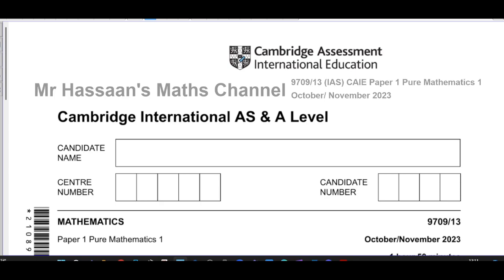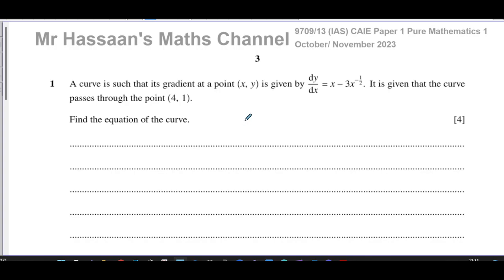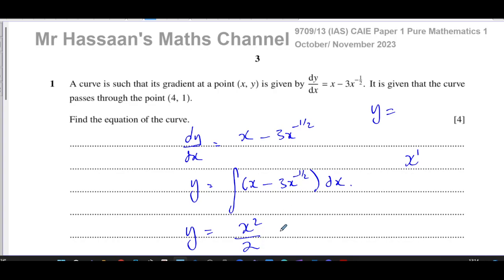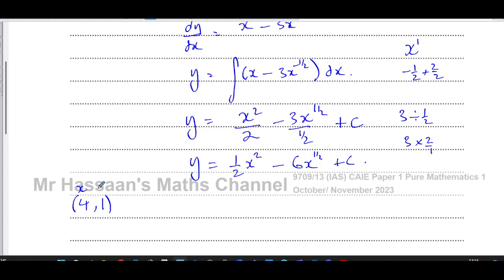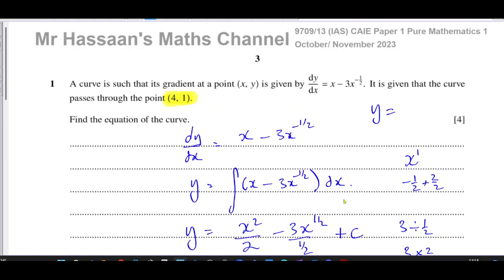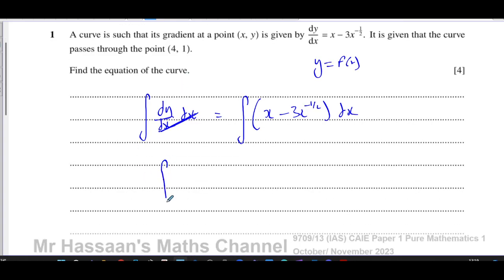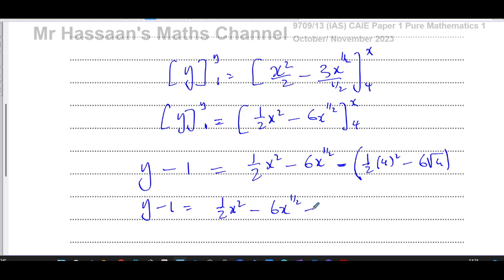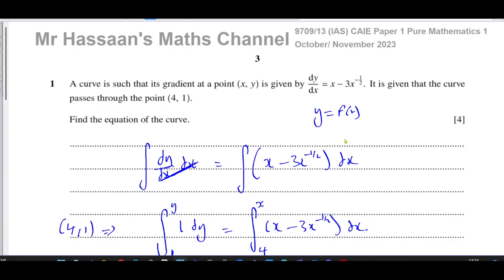CAIE, 9709/13/O/N/23 P1, November 2023, Paper 13, Q1, Integration,